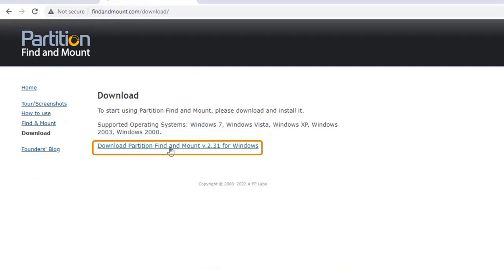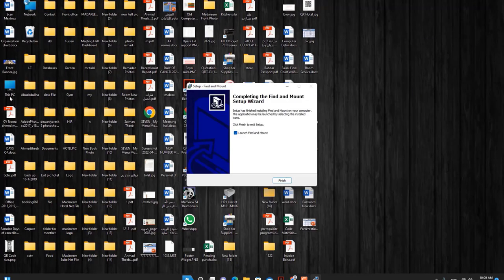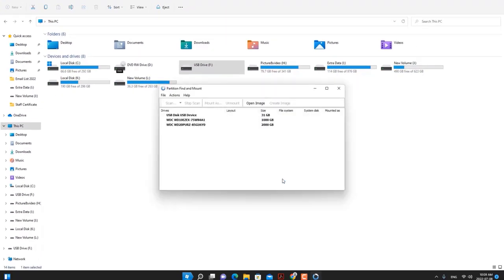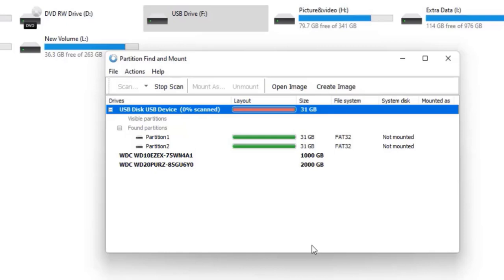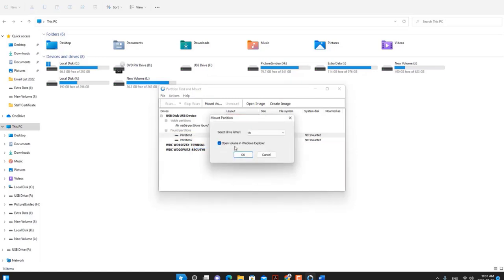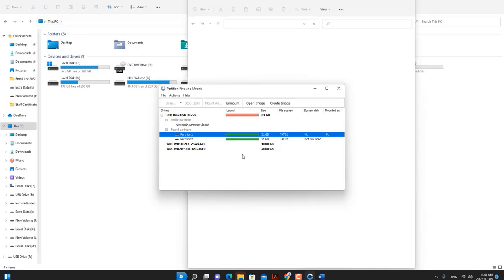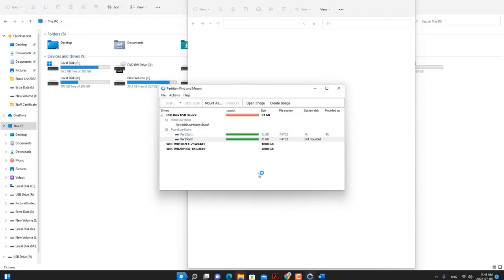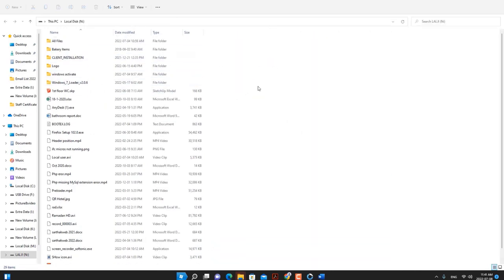How to fix ubs flash disk error? You need to format the disk.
In this video, you can learn how to fixed USB flash drive or Pen drive. Format disk before use it.  Do you wan to format it.